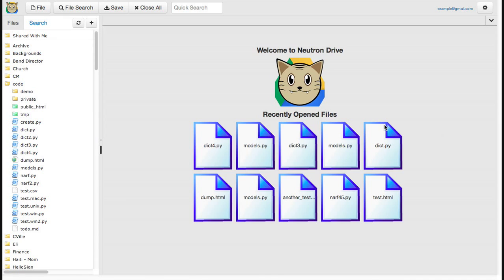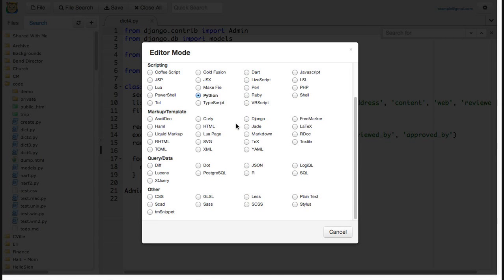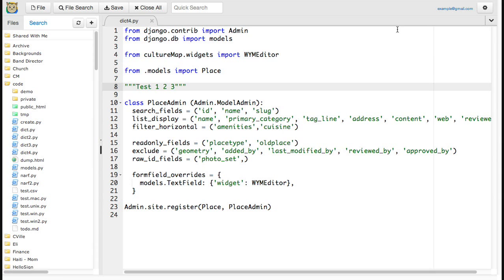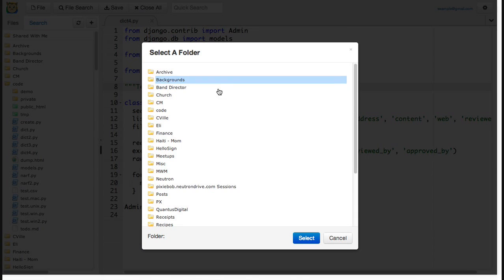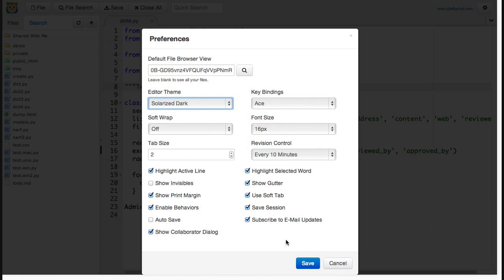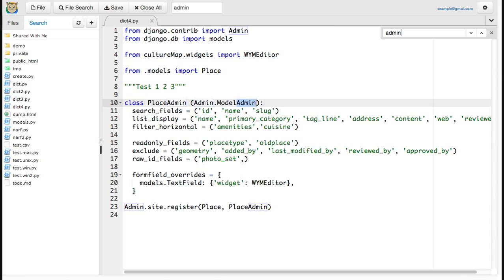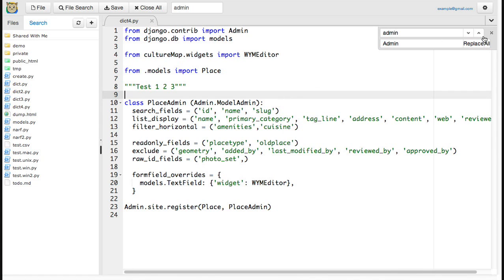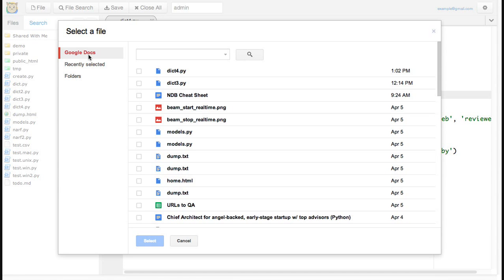Neutron Drive Tutorial: Basic Features Overview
An overview of how to use some of Neutron Drive's basic features.